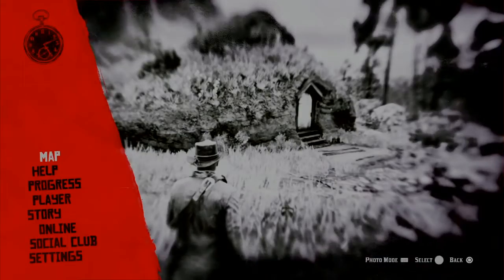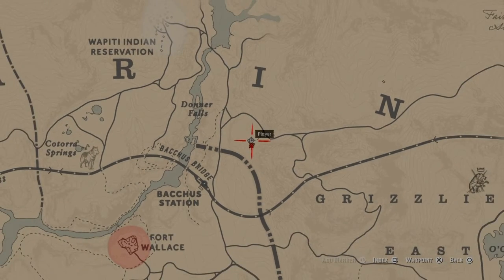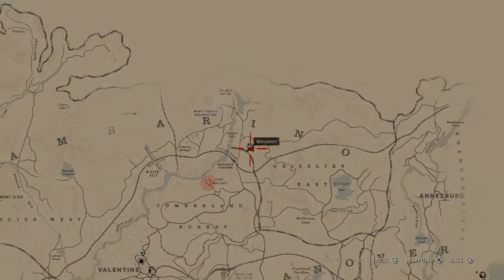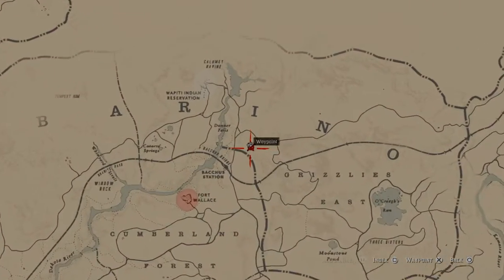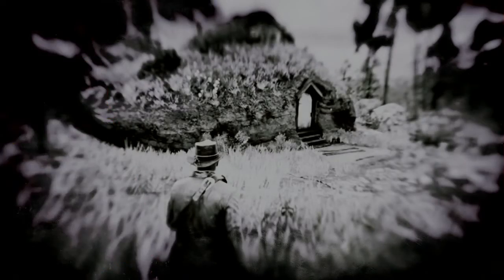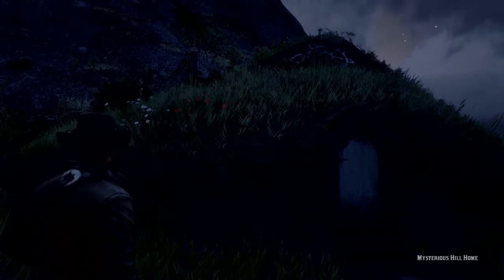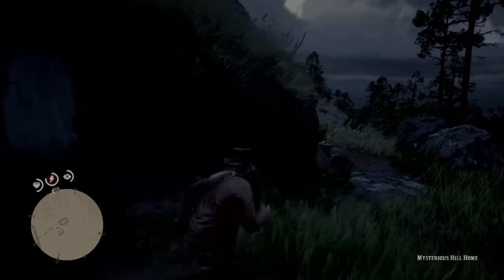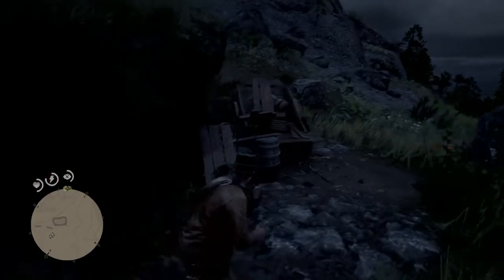Rd2 Easter EggHobbit House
Finding the easter egg Hobbit House.